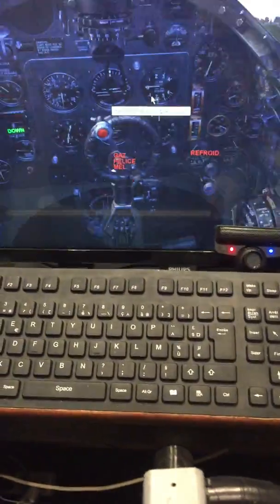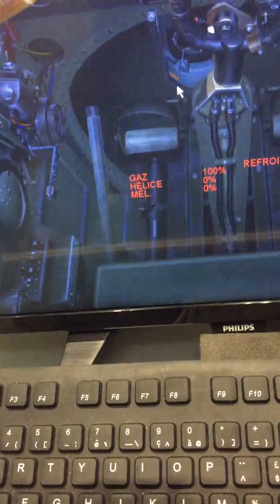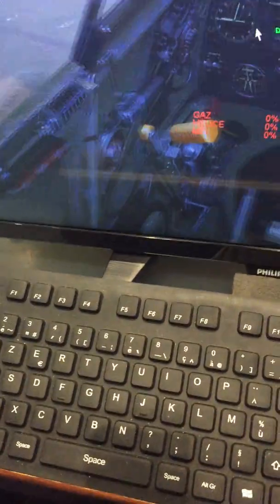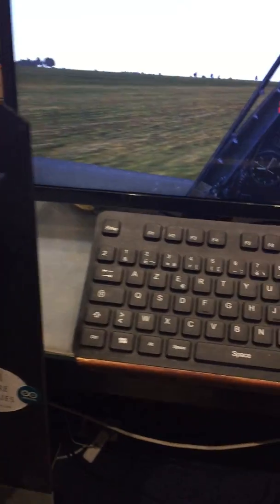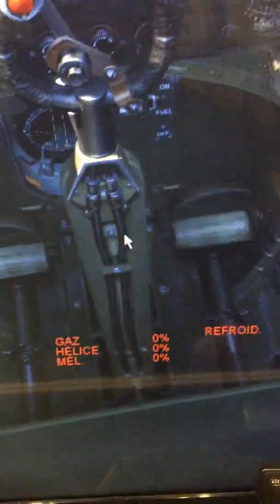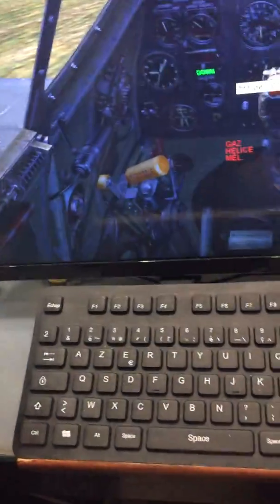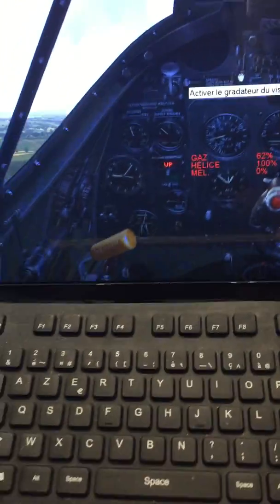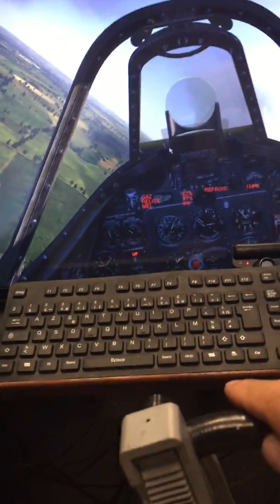SH Spitfire flight controls test in Cliffs of Dover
Topsy's replica Spitfire flying controls for flight simulators. Video shows controls being used to fly a Spitfire MkIa in the Cliffs of Dover simulator.